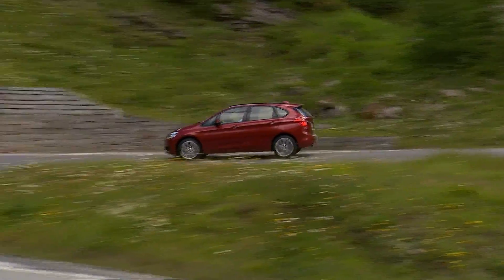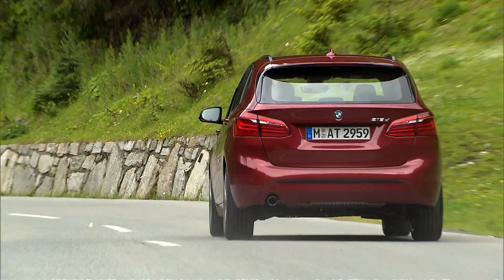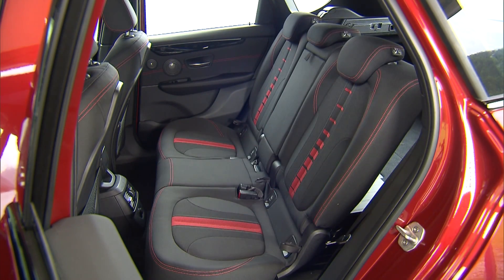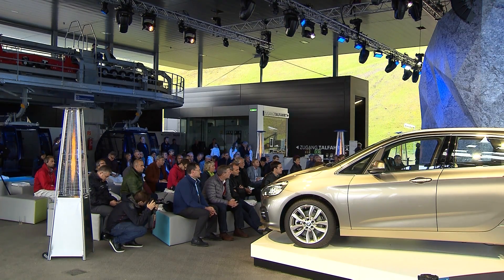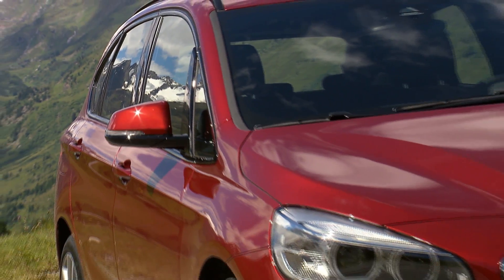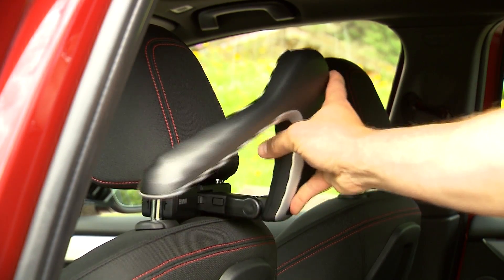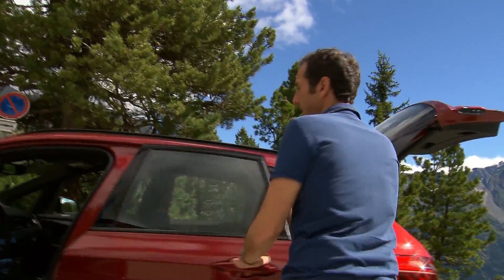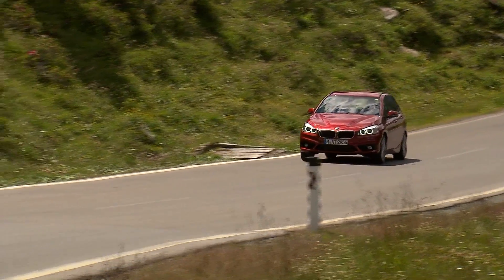The new BMW 2 Series Active Tourer - Model Review | AutoMotoTV